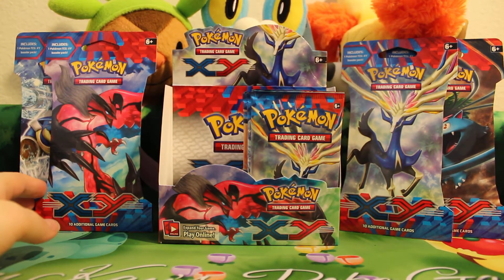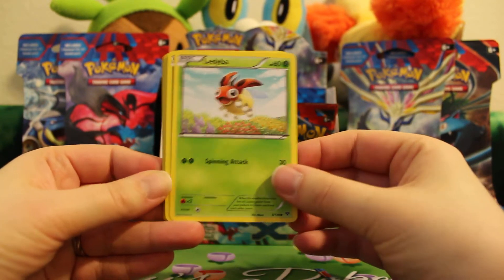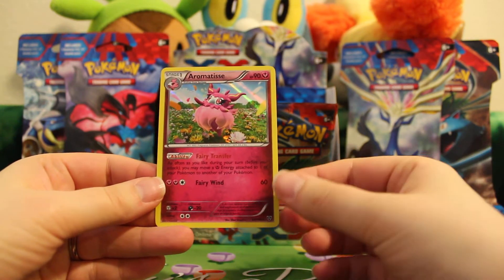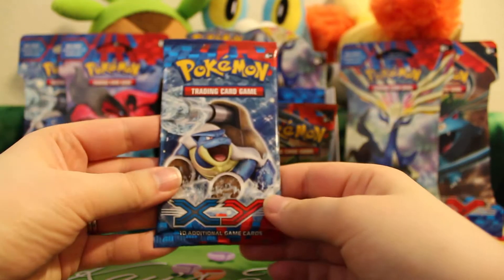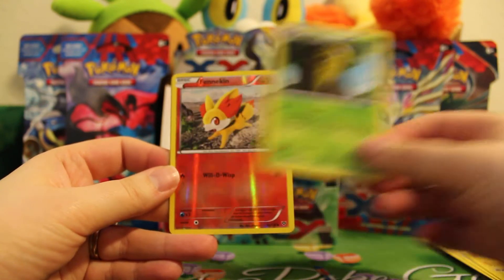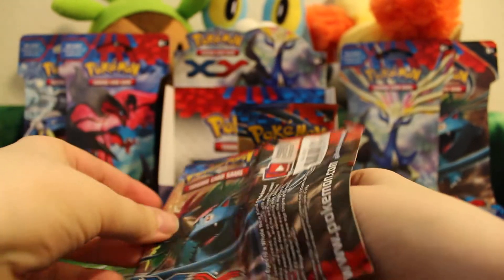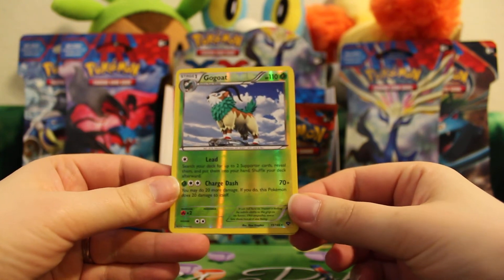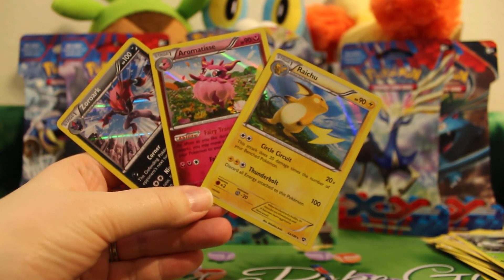Daily Opening - 3 XY Booster Packs 2/19/2014